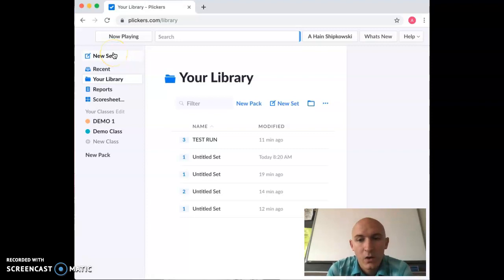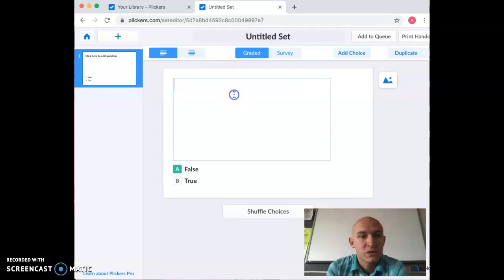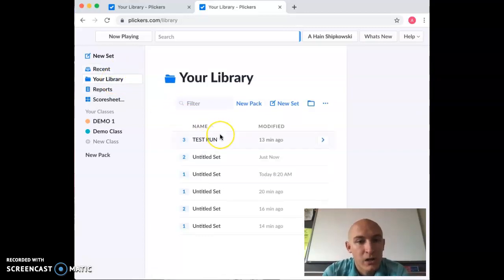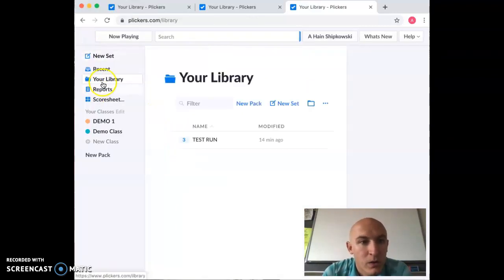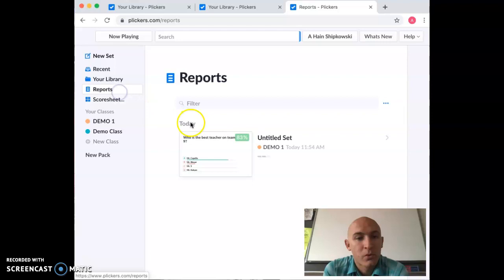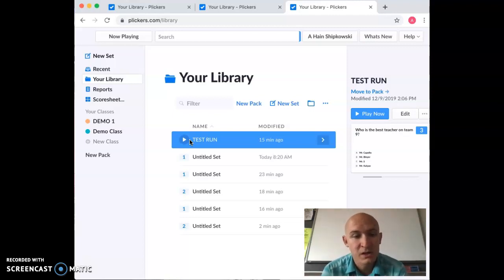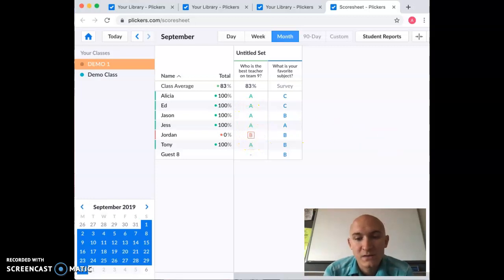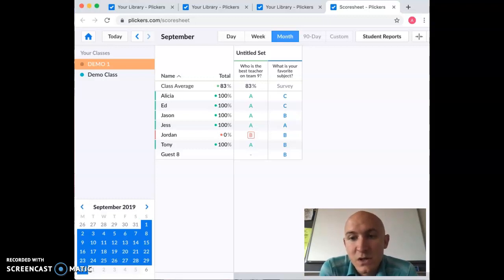Hain Shipkowski Plickers Review